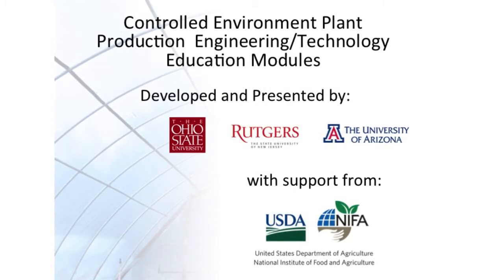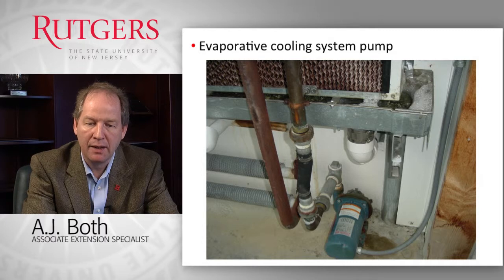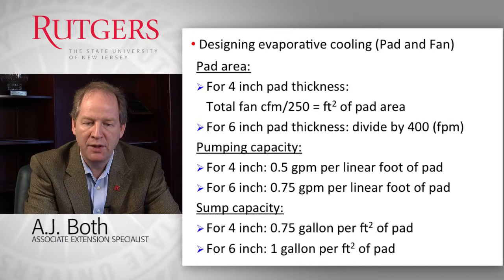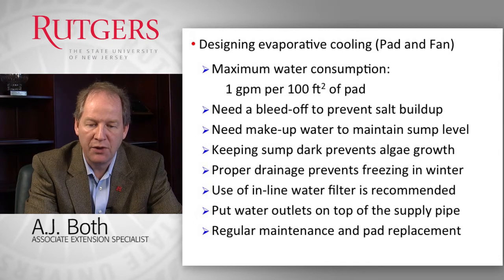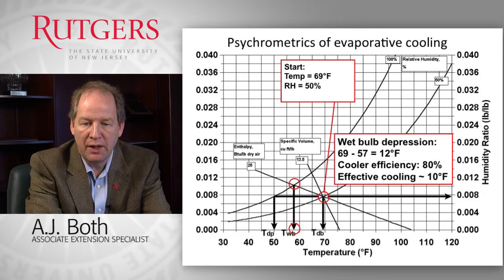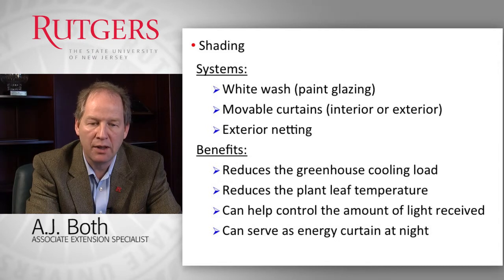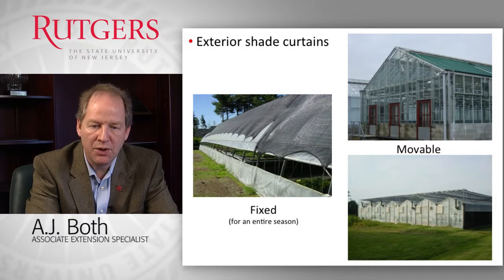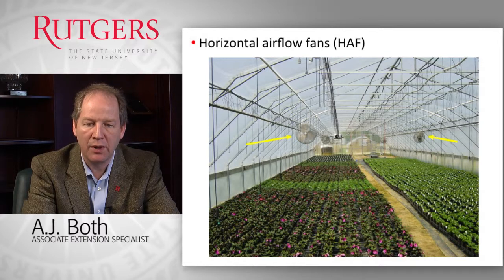Evaporative Cooling and Shading